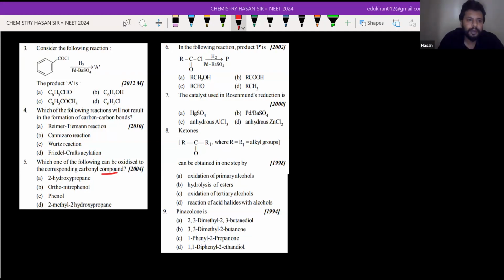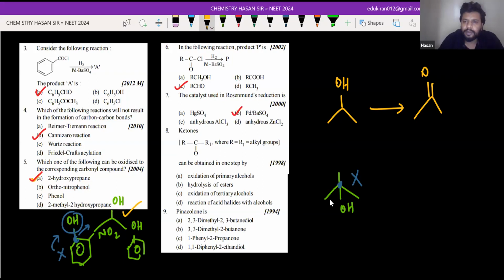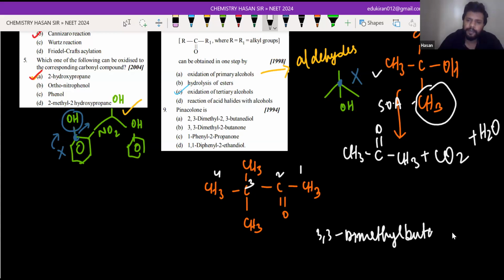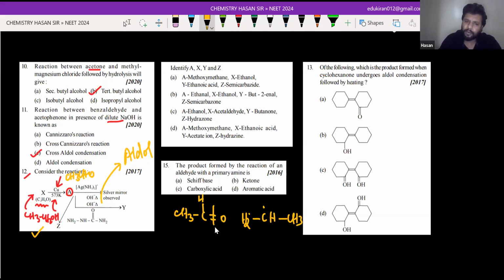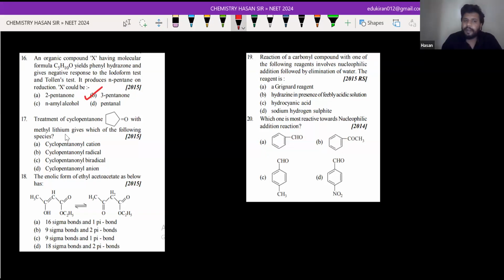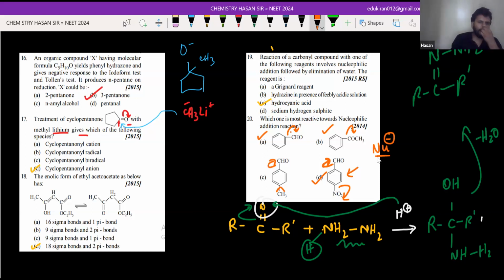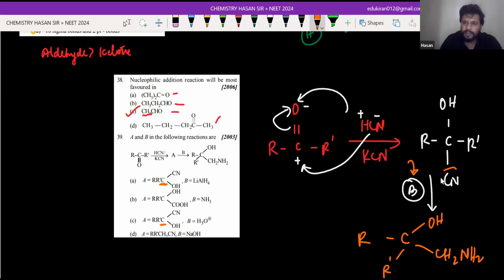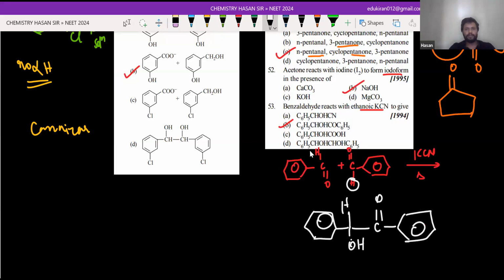Learnivio | Chemistry Lect 12th NEET 30-12-2023